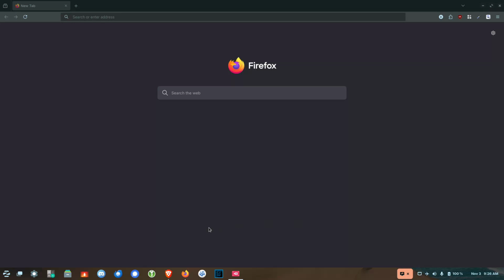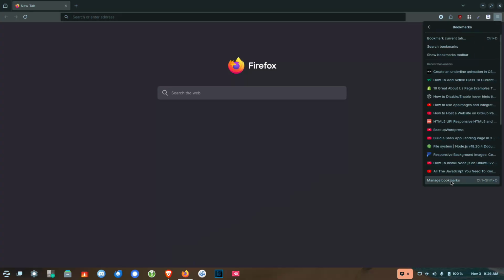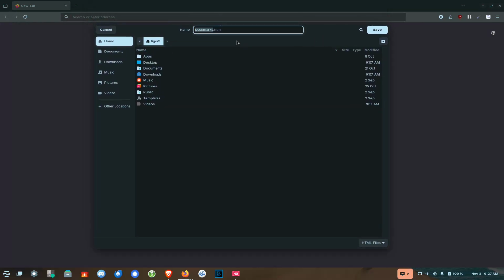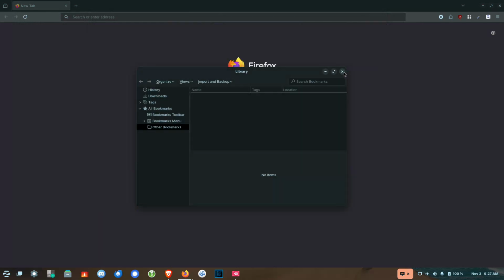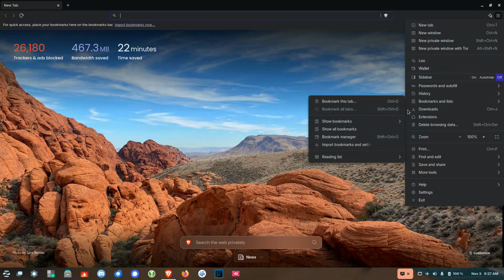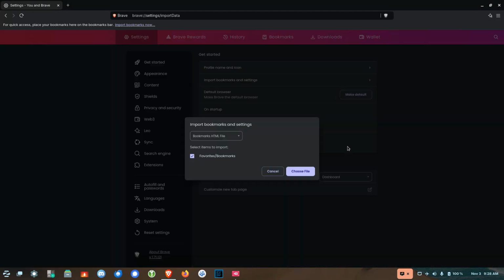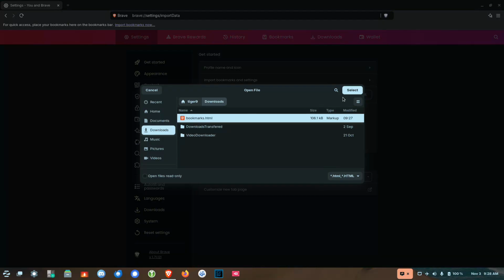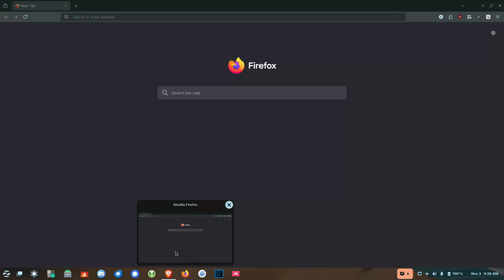How to Export Firefox bookmarks to Brave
Instructions on how to transfer your bookmarks from Firefox to Brave and/or other Chromium browsers.

The process is similar for all Chromium based browsers such as Google Chrome, Opera, and Vivaldi.